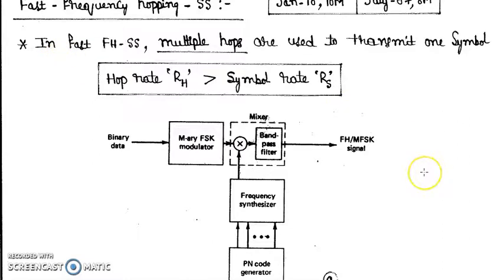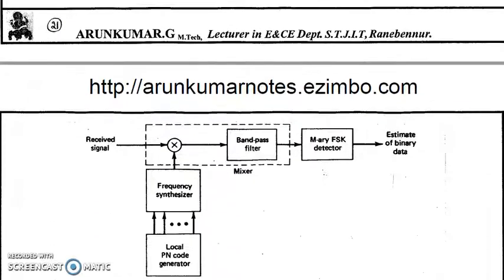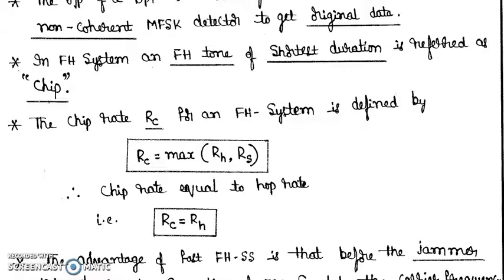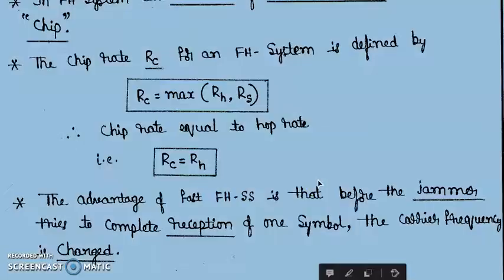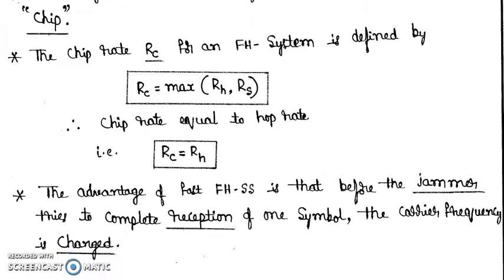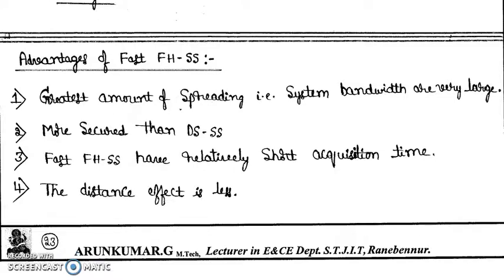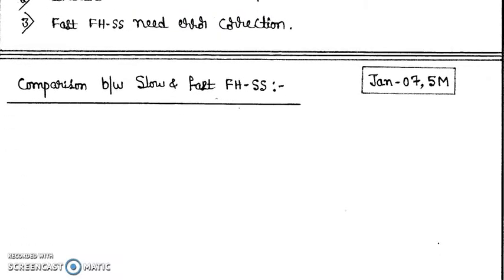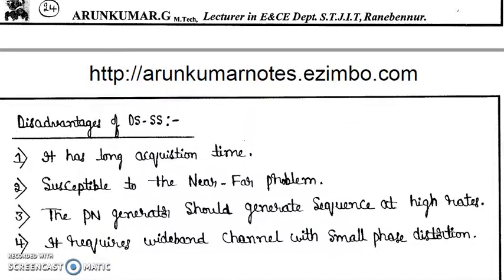Fast frequency hopping